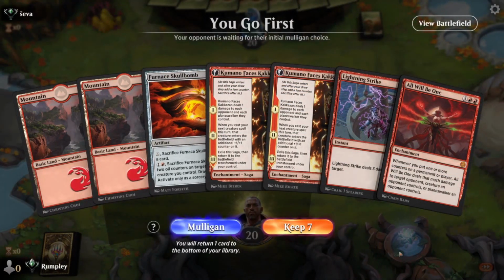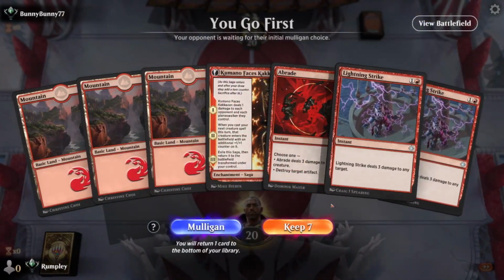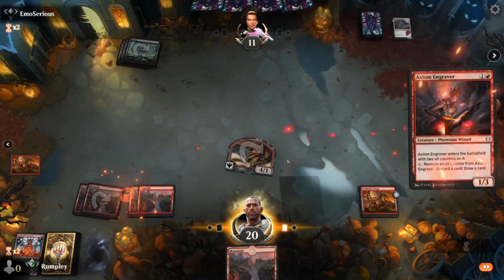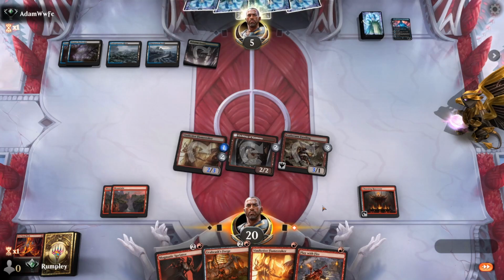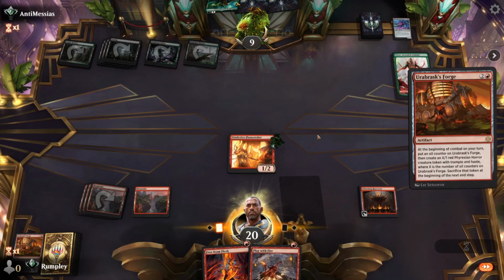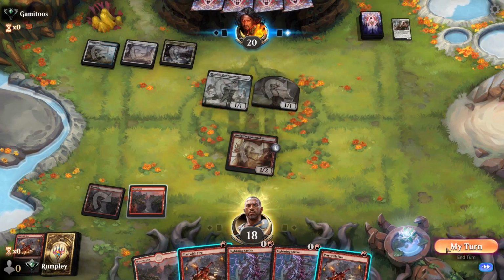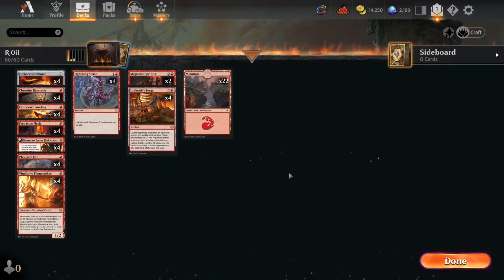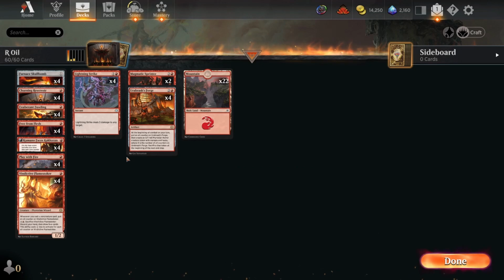🔥🔥🔥 I win games with OIL | Phyrexia: All Will Be One Standard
Today we're playing Mono Red Oil in Phyrexia: All Will Be One Standard on Magic: The Gathering Arena. This deck is built around the new oil cards Urabrask Forge, Vindictive Flamestoker and Exuberant Fuseling. The aim of this deck is to be fast like a typical mono red aggro deck while also having some staying power with Vindictive Flamestoker and Urabrask Forge, and potential fast kills with the new pump spell Free from Flesh.  Watch the video to find out how this deck does!